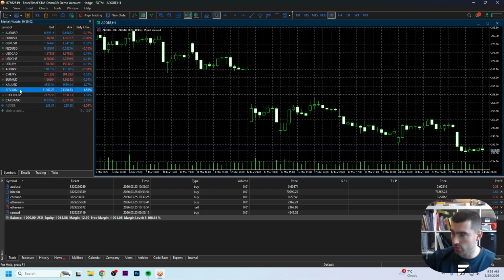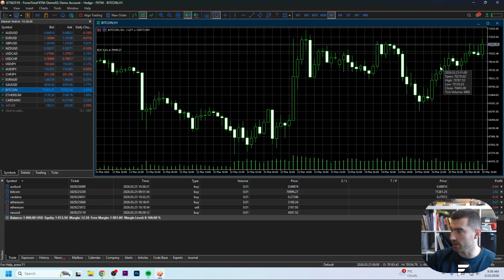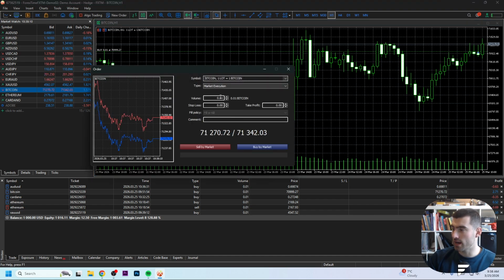How to Buy BITCOIN on FXTM (Easy Guide 2026)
How to Buy Bitcoin on FXTM (Easy Guide 2026) – in this beginner-friendly guide, you’ll learn exactly how to purchase Bitcoin using FXTM. This tutorial explains how to fund your account, select Bitcoin as your trading asset, place buy orders, and manage your positions with tools like stop loss and take profit. Perfect for beginners who want a clear, step-by-step method to buy Bitcoin on FXTM in 2026.